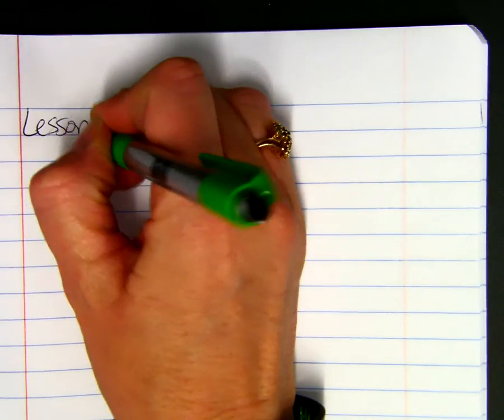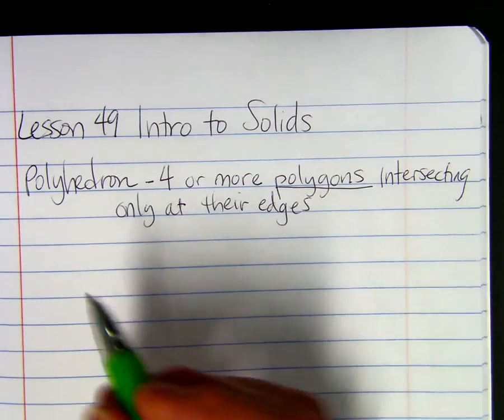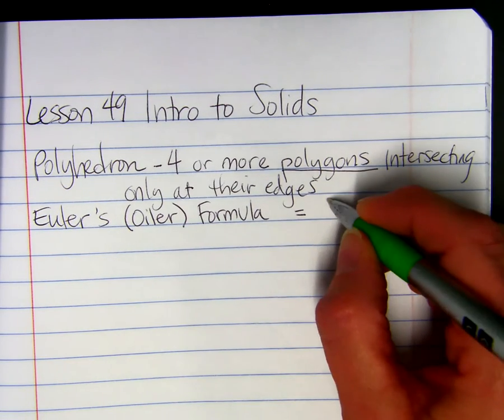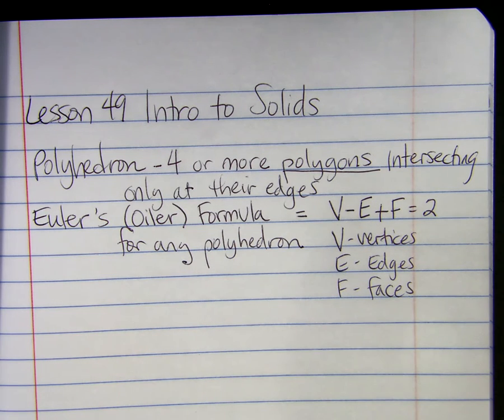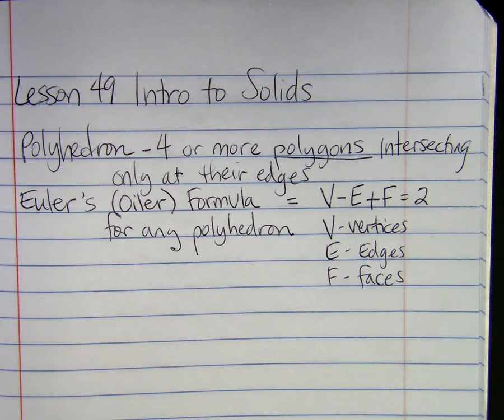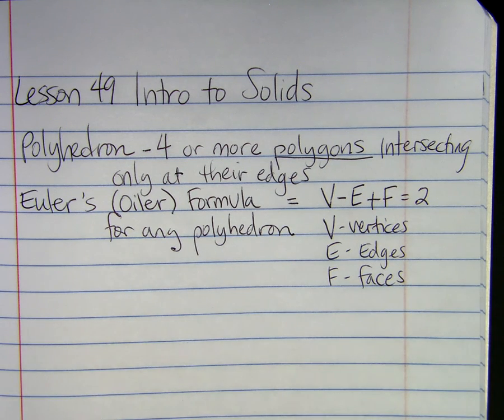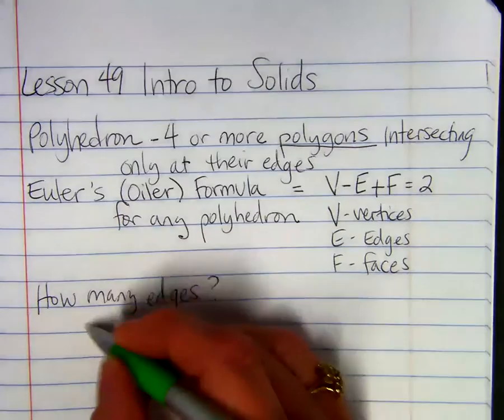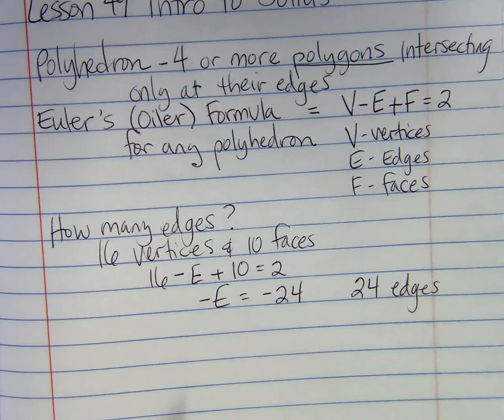Introduction to Solids